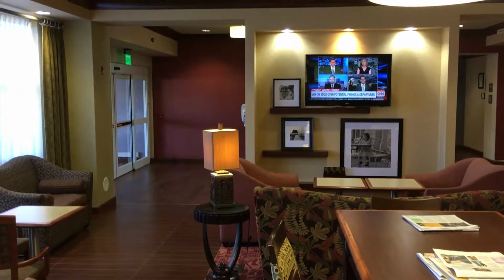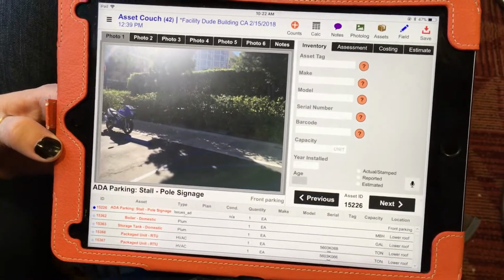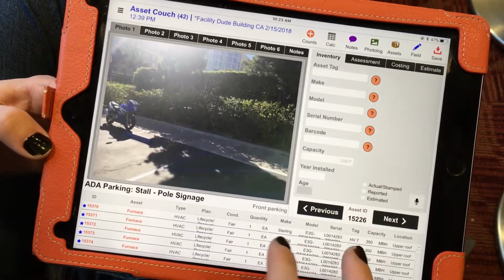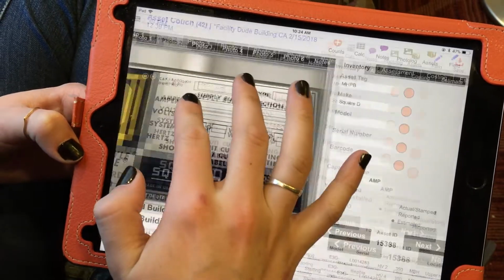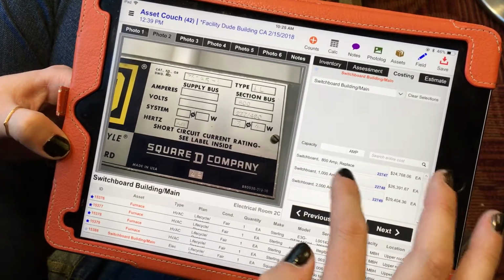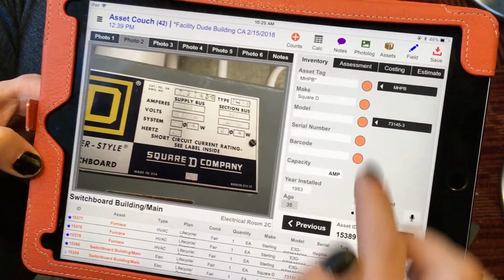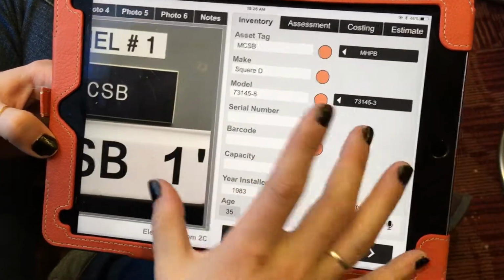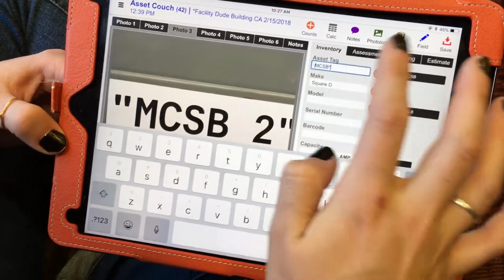Ps01. Asset Couch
Using "Asset Couch" mode to edit assets:
- dynamic asset sorting
- sticky buttons